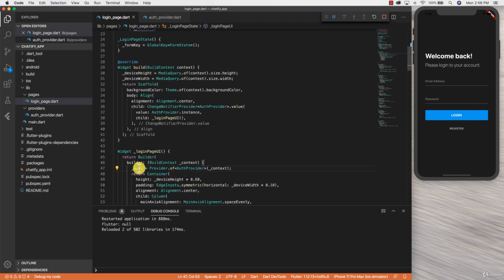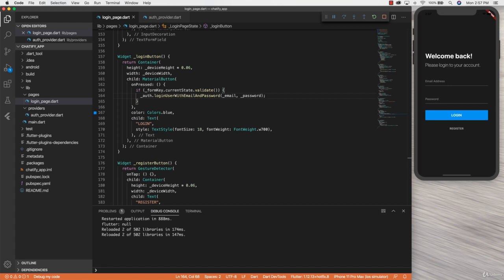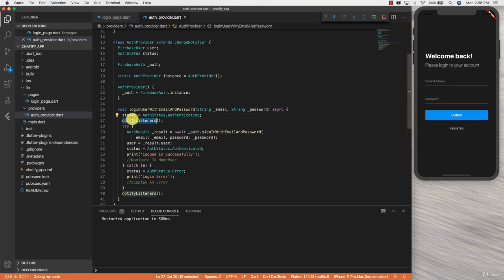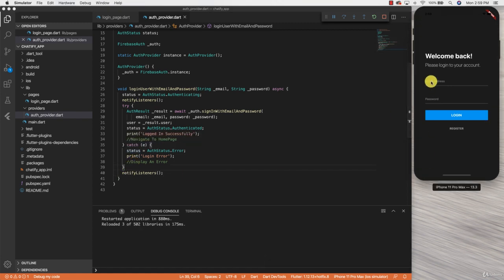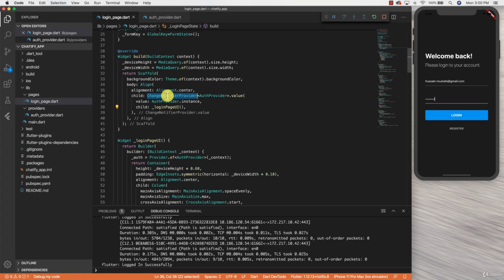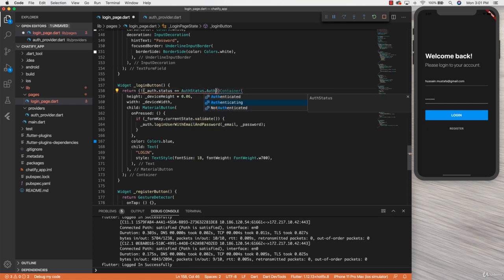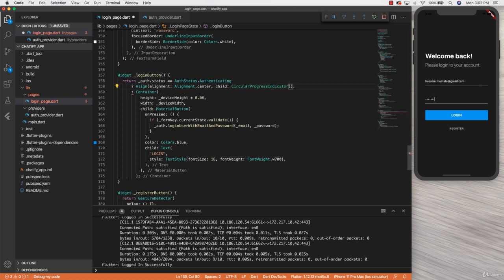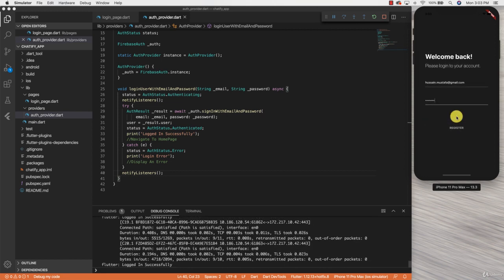12 Authentication Login Logic Part 3 II Flutter Chat App II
🚀 Elevate Your Flutter Chat App with Firebase Authentication Login Logic! 🔐 | Code Nexus Tutorial

Welcome to Code Nexus, your ultimate destination for cutting-edge coding tutorials! In this tutorial, we're diving into the world of Firebase Authentication to implement Login Logic in your Flutter Chat App.

Firebase Authentication provides a seamless solution for user authentication, and in this session, we'll focus on integrating login logic to enhance the security and functionality of your app.

Join us on this coding journey as we unravel the complexities of Firebase Authentication and streamline the login process in your Flutter app. From handling user credentials to ensuring secure authentication, this tutorial covers it all.

Whether you're a seasoned developer or just starting your coding journey, this tutorial is designed to equip you with the skills needed to take your Flutter projects to the next level.

Don't miss out on this opportunity to enhance your app's authentication system.